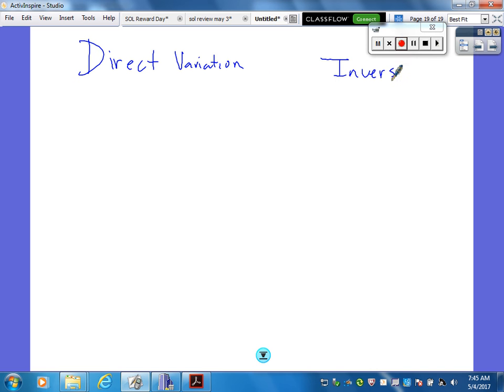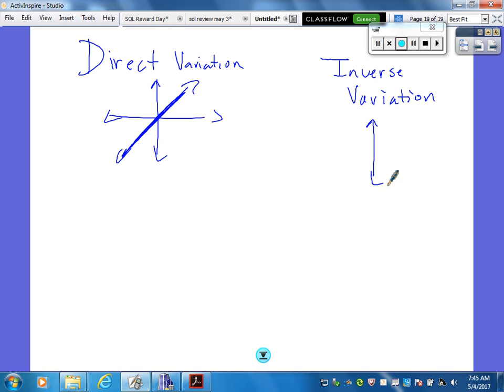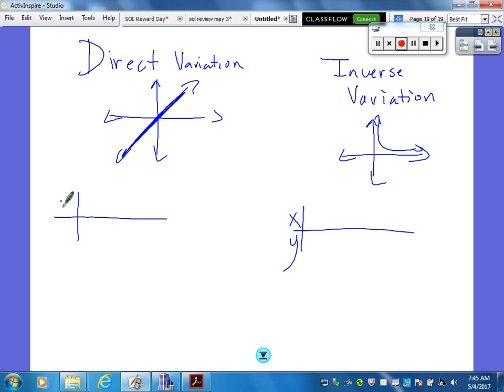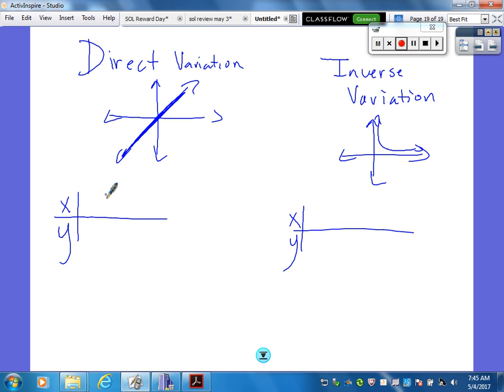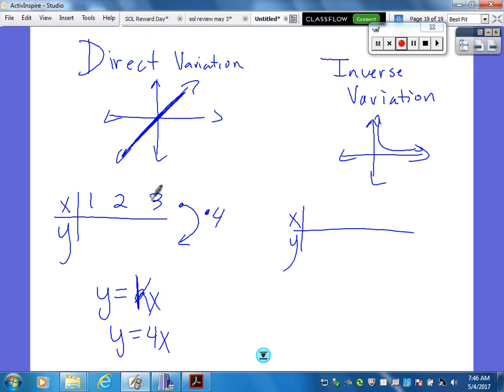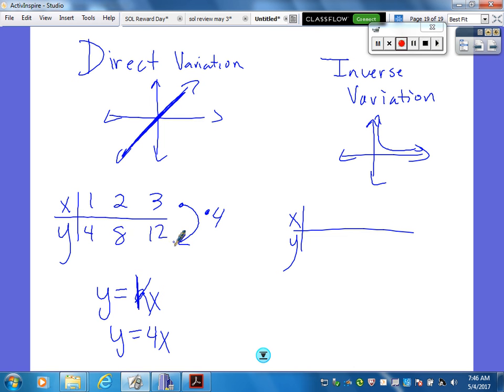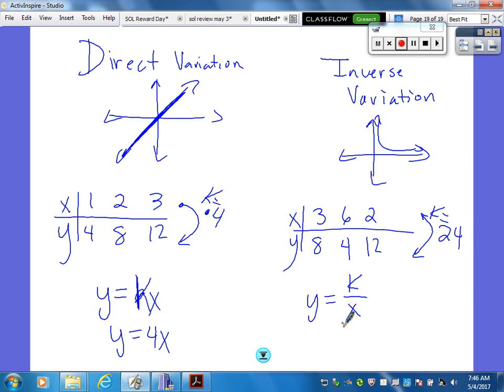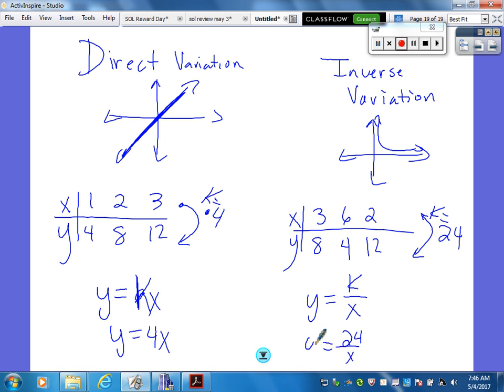direct variation and inverse variation